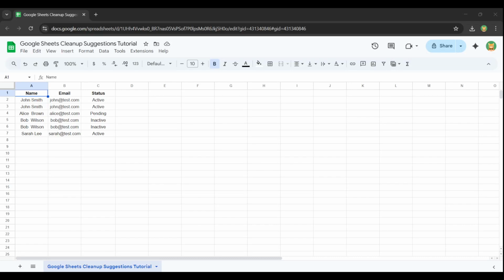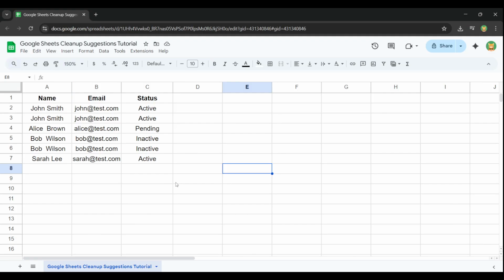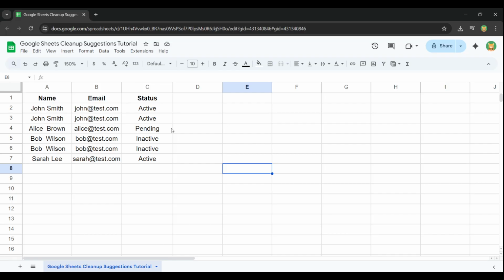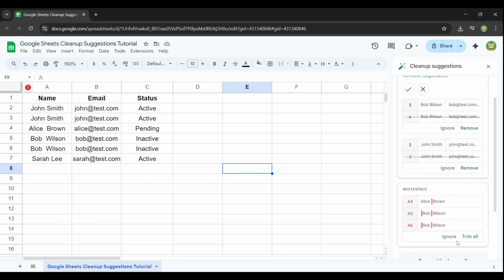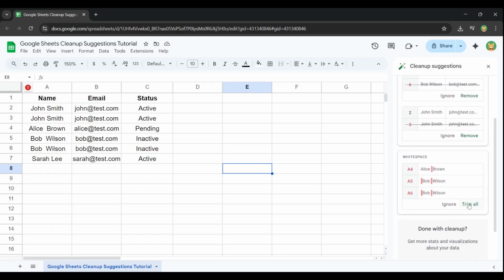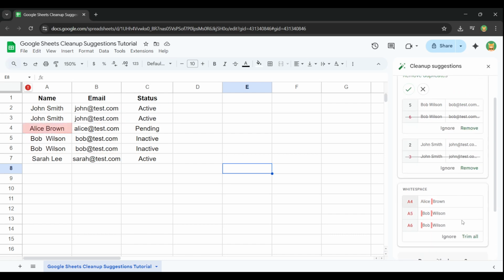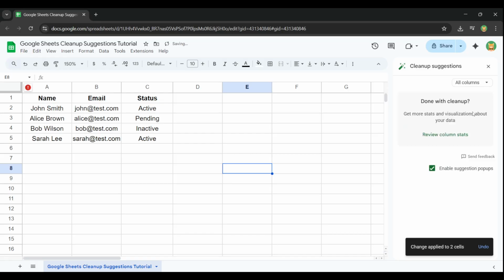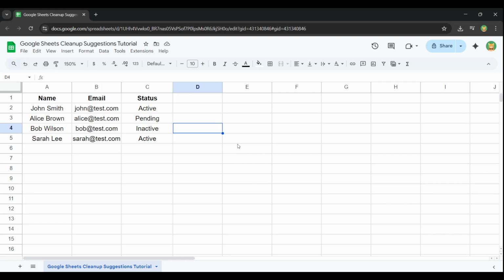How to Use Cleanup Suggestions in Google Sheets (2026)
Want Google Sheets to help you clean messy data fast? In this quick tutorial, I’ll show you how to open Cleanup suggestions, what each suggestion means (extra spaces, inconsistent formatting, duplicates, and more), how to apply fixes safely, and how to undo changes if something doesn’t look right.